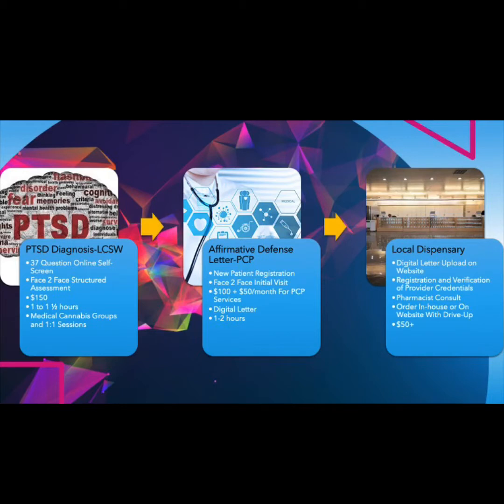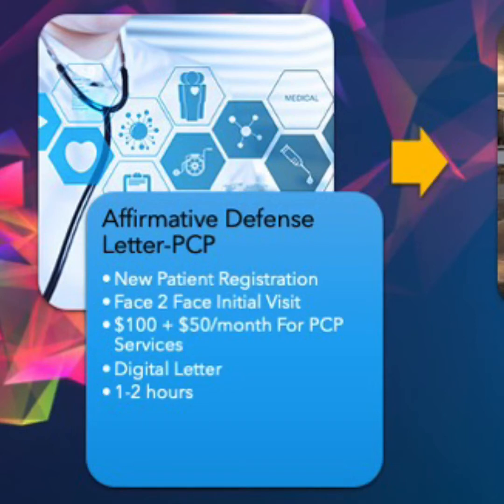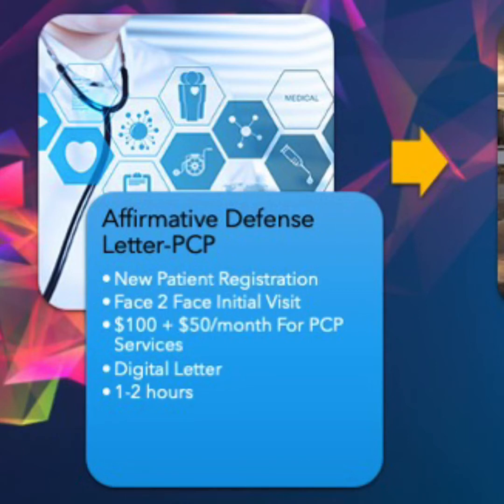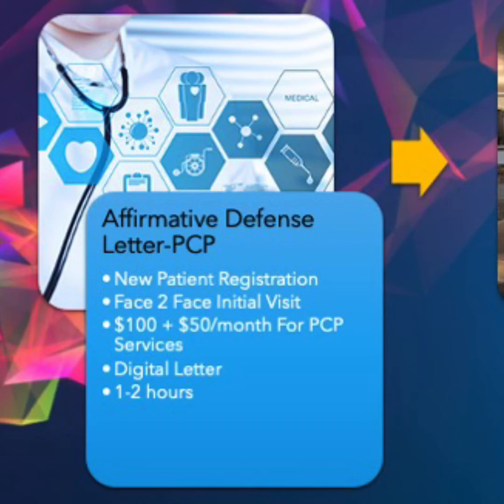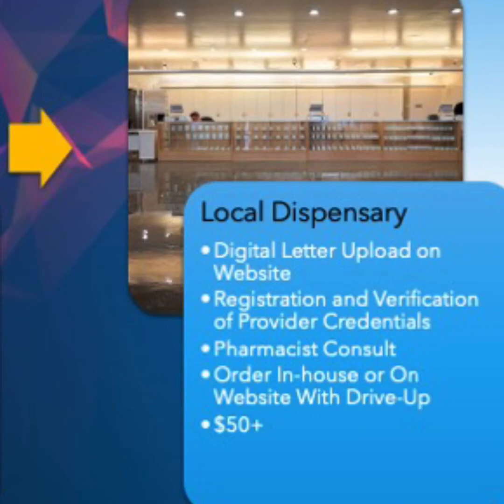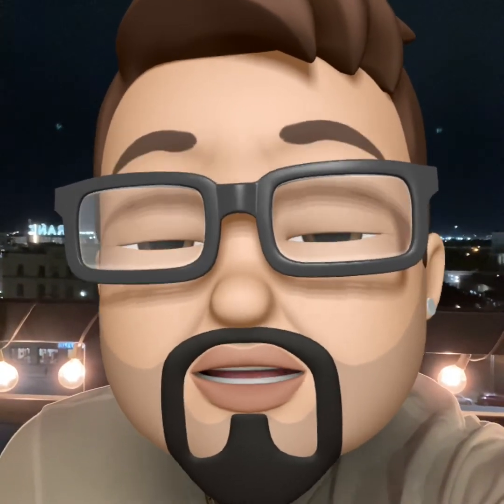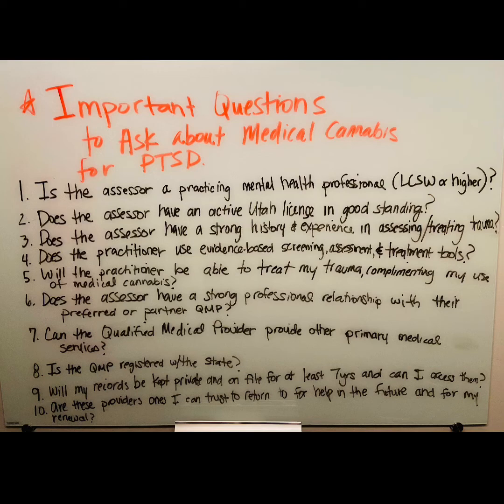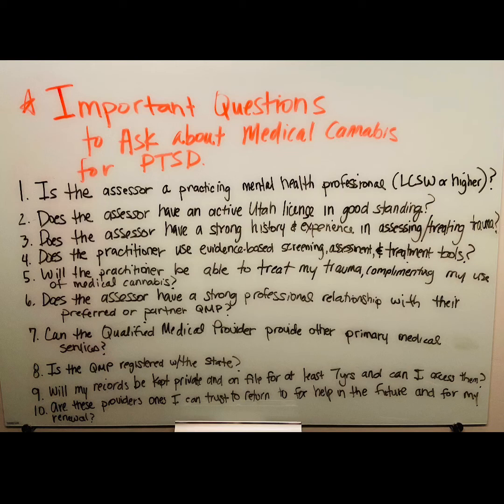Medical Cannabis for PTSD